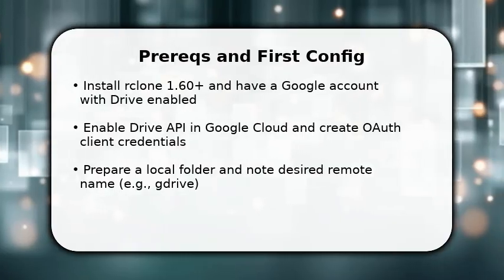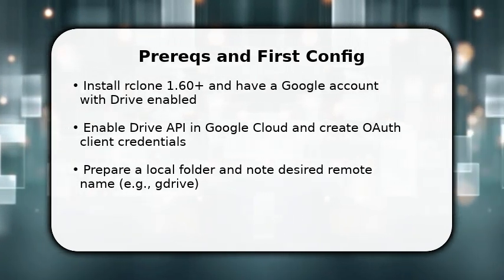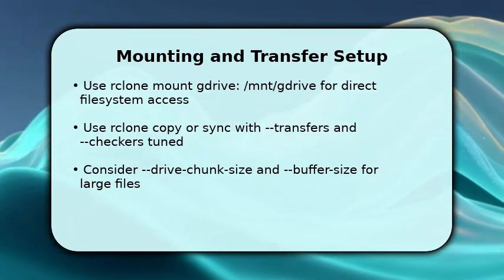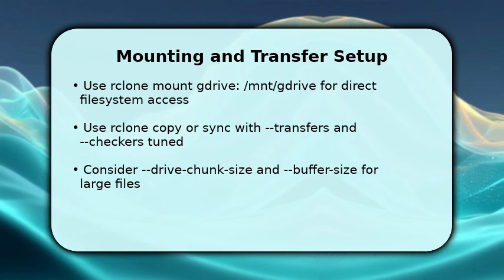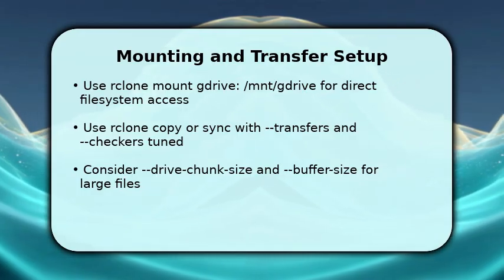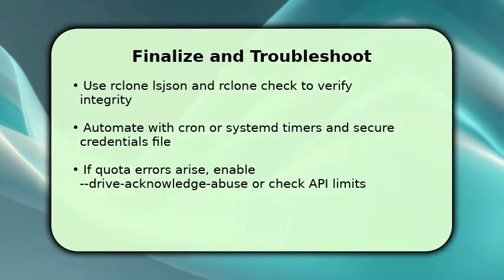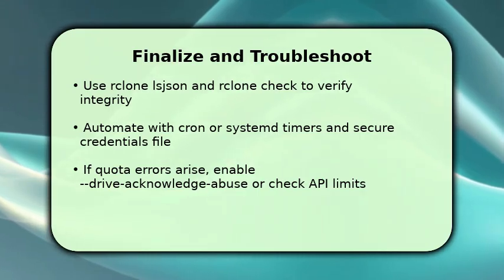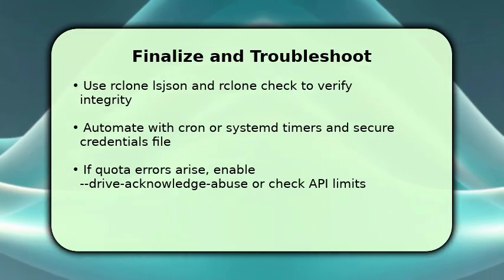How to Use Rclone Google Drive - Full Guide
How to Use Rclone Google Drive - Full Guide | 🔒 Surfshark VPN Deal — Stay private and secure. $1.99/mo + 3 Months Free ▸

Dive into the comprehensive guide on using rclone to sync and manage files with Google Drive. Learn step-bythy techniques, troubleshoot common issues, optimize performance for large file transfers, ensure data security during synchronization, and customize settings according to your needs.

rclone, Google Drive syncing, file management with rclone, troubleshooting rclone issues, large file transfer optimization, data security for synchronization, customizing rclone settings